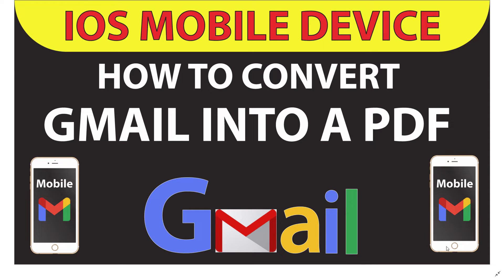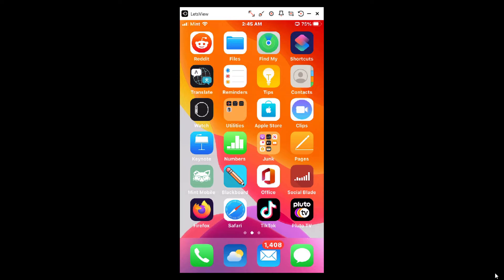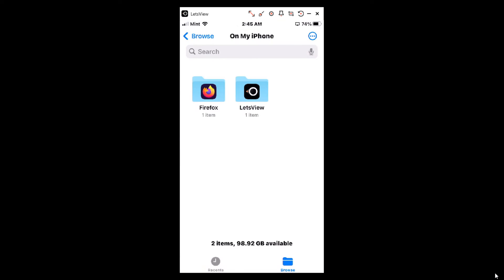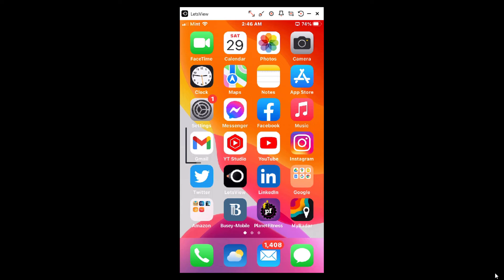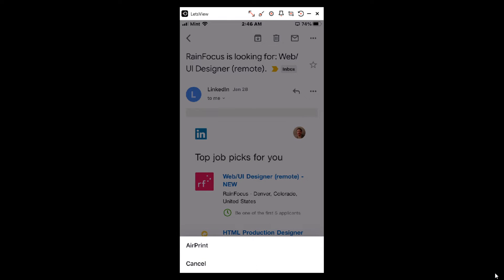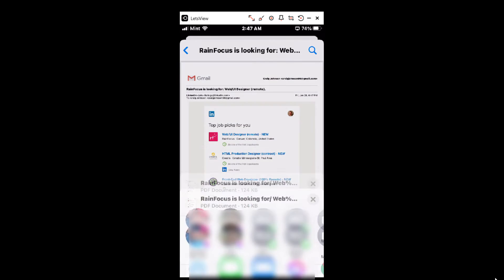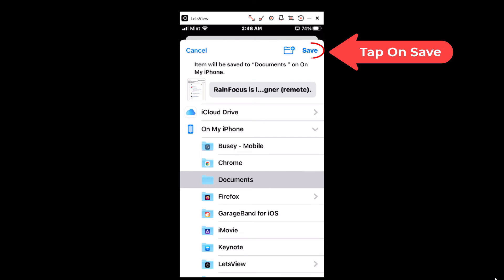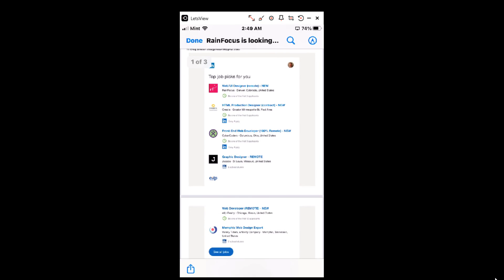How To Convert A Gmail Into A PDF In The Gmail App | Mobile | *2022*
How To Save A Gmail As A PDF In The Gmail App | Mobile | *2022*

This is a video tutorial on how to save a gmail email as a pdf in the Gmail app on your IPhone or IPad device.

Simple Steps
1. Open the Gmail app.
2. Tap on the email you want to convert into a .pdf file.
3. Tap on the 3 dot hamburger menu in the upper right corner and choose "Print All".
4. Tap on "Air Print".
5. Zoom in on the email like you would zoom in on a picture.
6. Tap on the share icon in the lower left corner.
7. Tap on "Save To Files".
8. Choose the folder that you want to save it in.
9. Tap on Save.

Chapters
0:00 How To Save A Gmail As A PDF
0:25 How To Create A Folder On An Ios Device
0:43 Tap On The Files App
0:53 Tap On Browse
1:03 Select On My Phone
1:13 Tap On New Folder & Name The Folder
1:30 Open The Gmail App
1:42 Select An Email
1:52 Tap On The Hamburger Menu
2:02 Tap On Print All
2:12 Tap On AirPrint
2:22 Enlarge The Email
2:32 Tap On Save To Files
2:51 Select A Folder To Save In
3:05 How To Find Your PDF